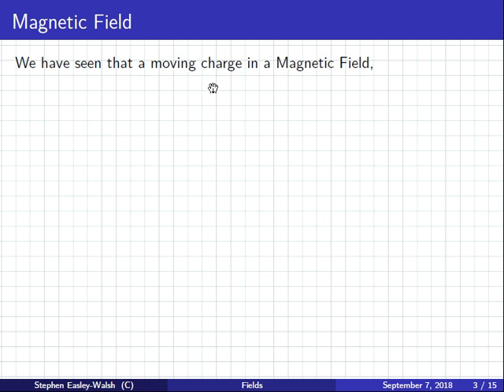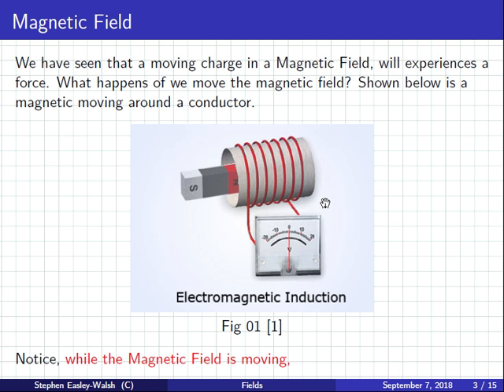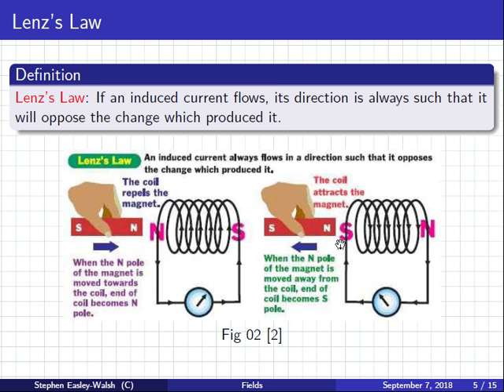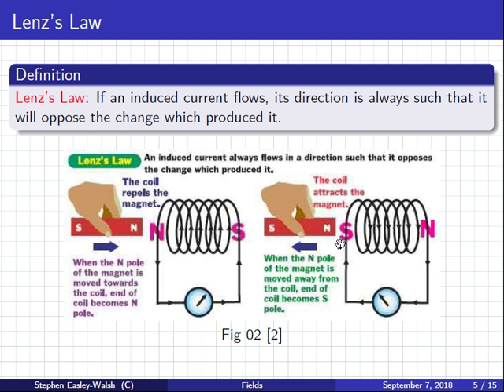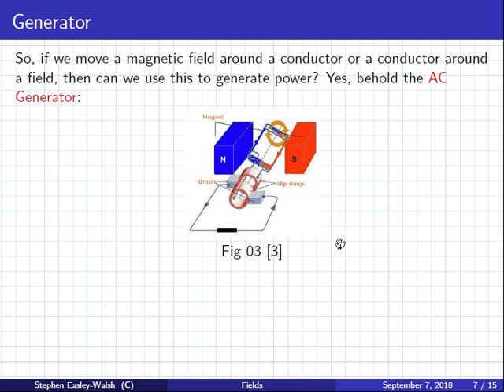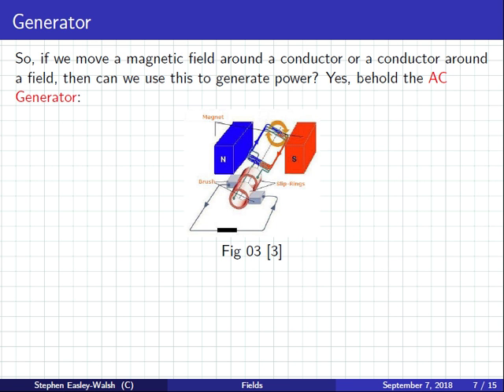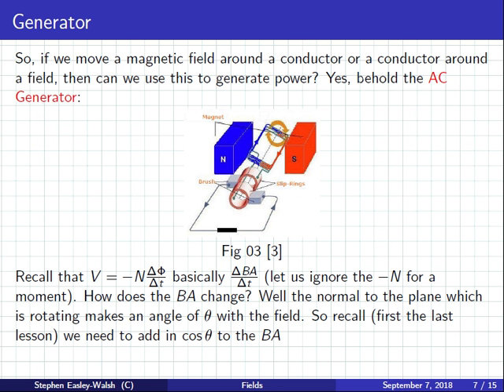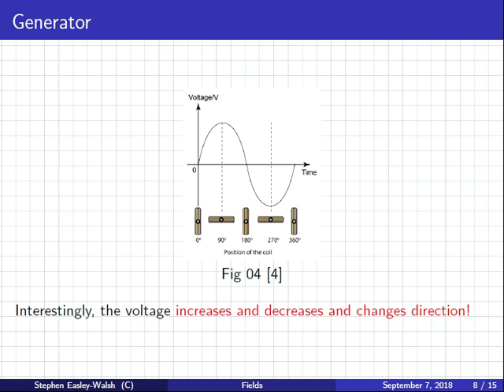Physics | 1819 Intake 1 | Lecture | Induction | 13-02-2019